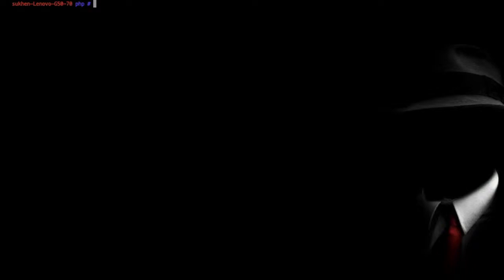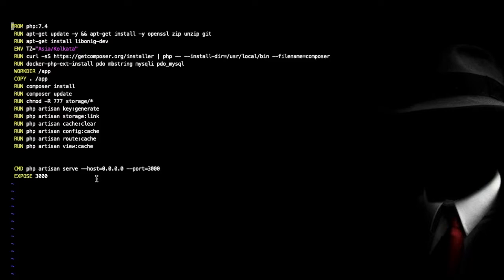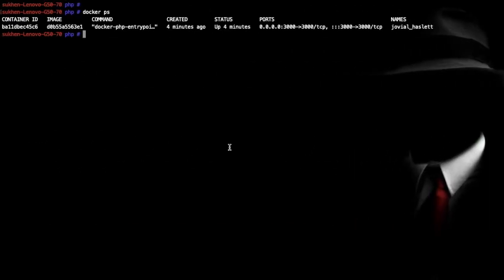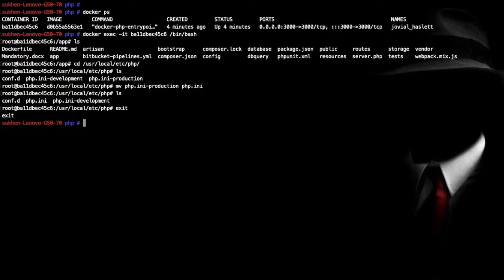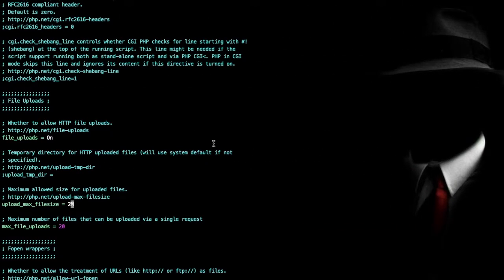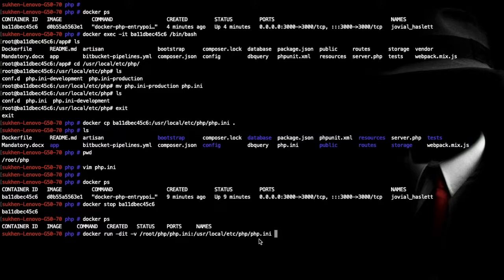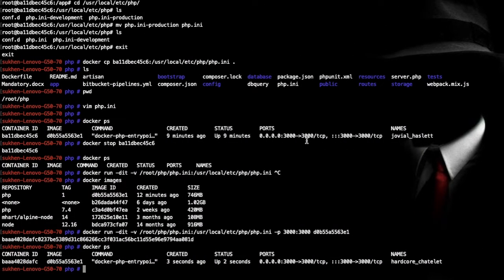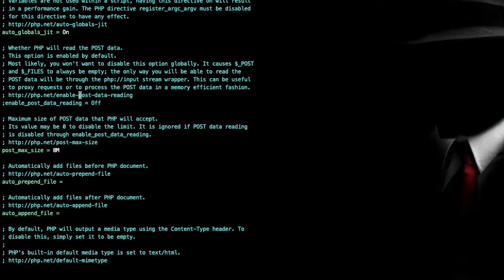How to change docker php.ini and change php memory size in docker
increases php upload file size from docker container.
and modified php.ini file in docker.